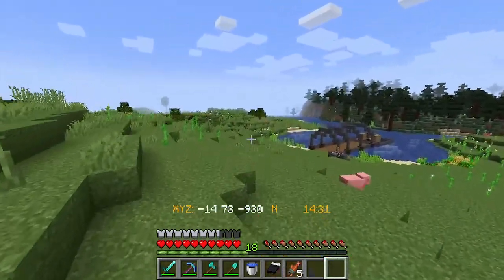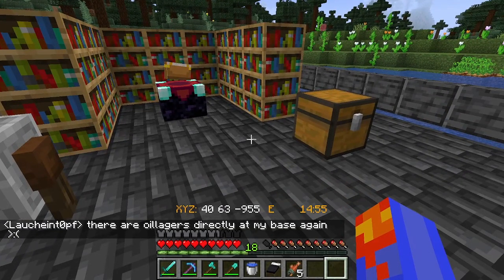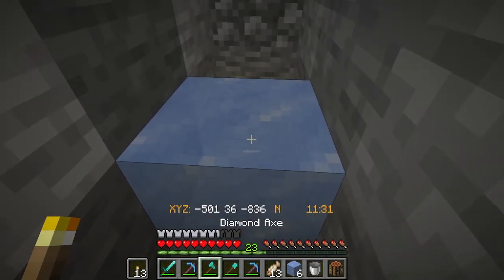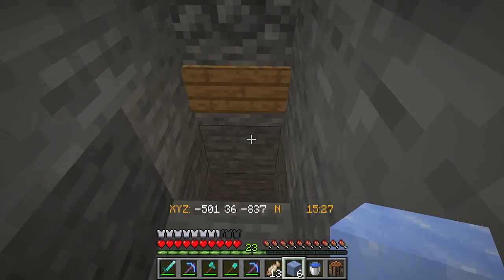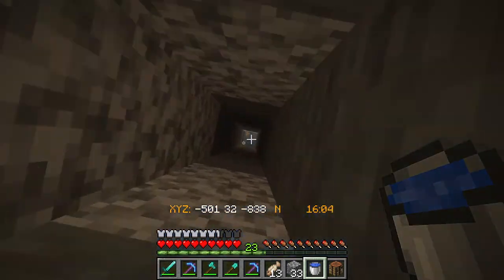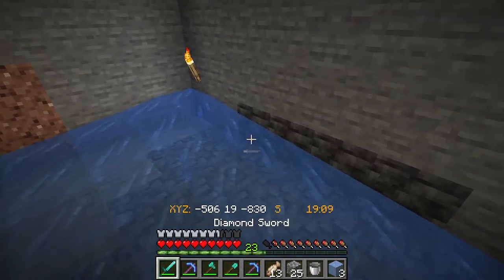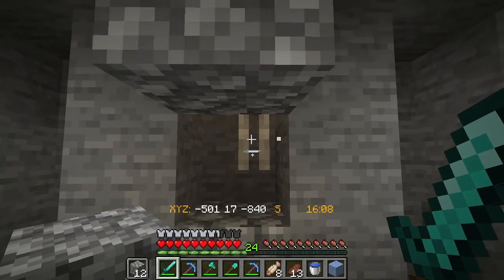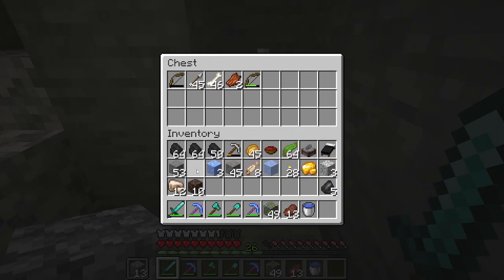Setting up a Skeleton Spawner Farm - Metrihash 2 Episode 4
In this episode, we set up a bonemeal Farm with XP as a side benefit. We also made a few changes to the enchanting setup and found a wandering trader. And ZOD4 looses a Mending villager.